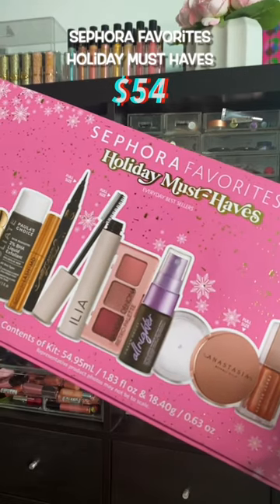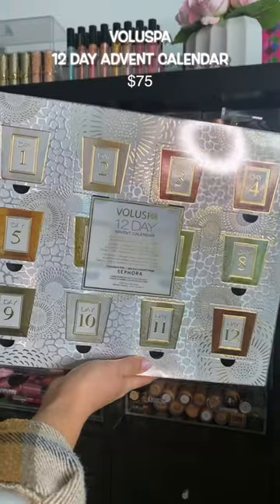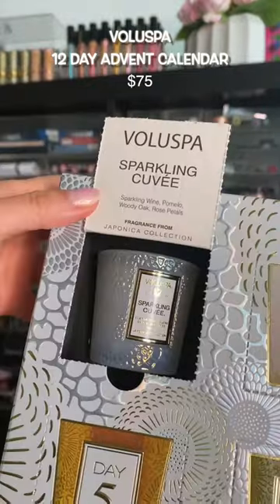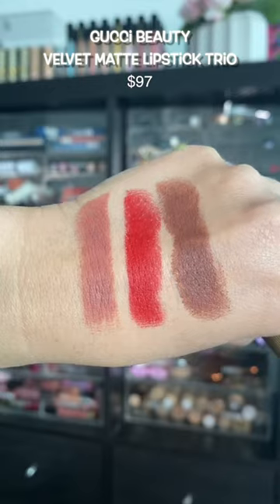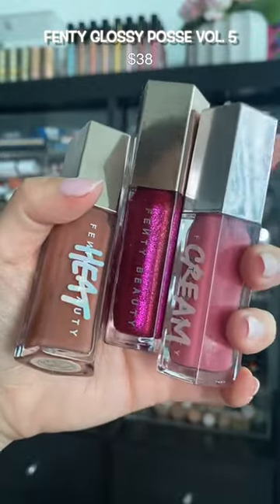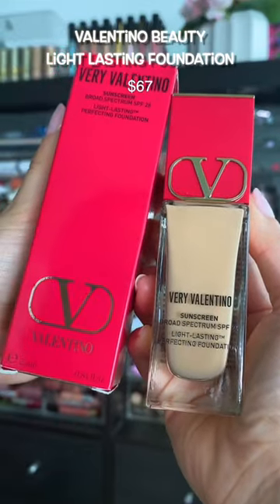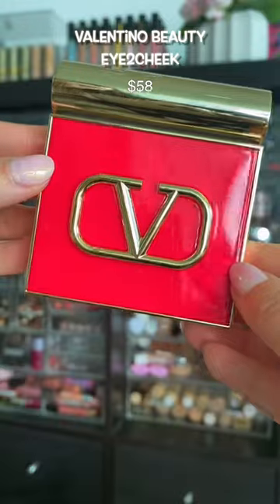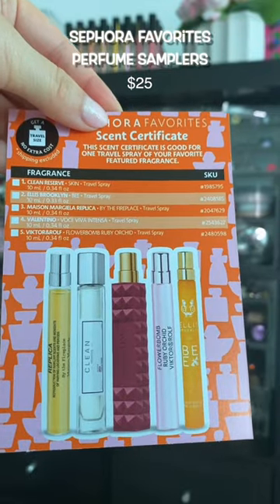WHAT I BOUGHT ON SALE AT SEPHORA!!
MENTIONED
Sephora Favorites Makeup Must Haves
Fenty Glosse Posse Vol. 5.0
Fenty Match Stix Contour Stick (Amber)
Valentino Light Lasting Perfecting Foundation (MN1)
Valentino Eye2Cheek Blush (Orange Delight)
Gucci Trio Lipstick Set
Sephora Favorites Vanilla Travel Perfume Set
Sephora Favorites Best Sellers Perfume Set
Voluspa Advent Calendar